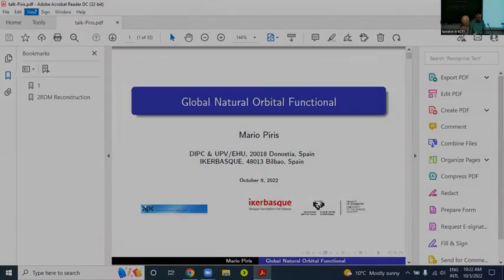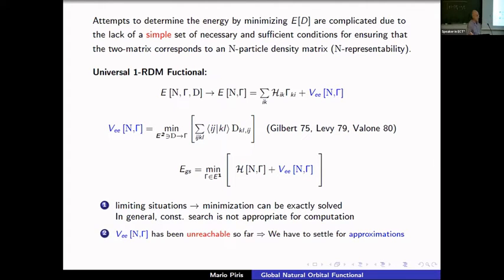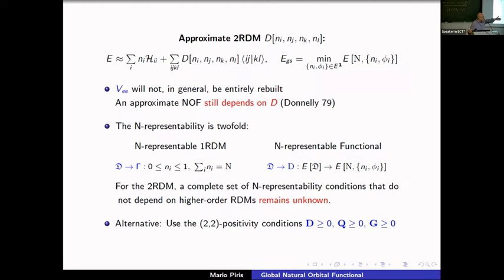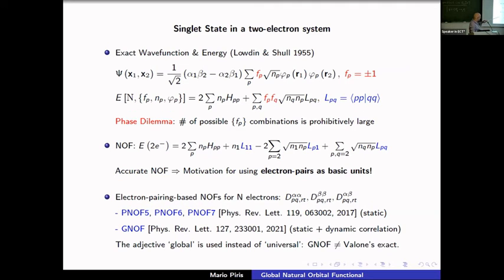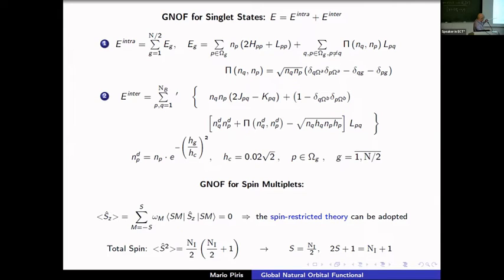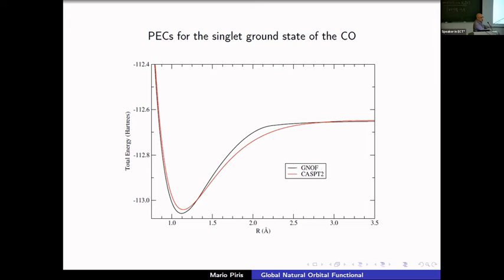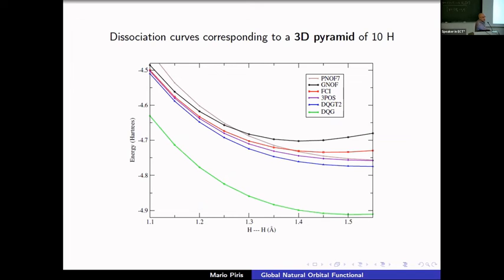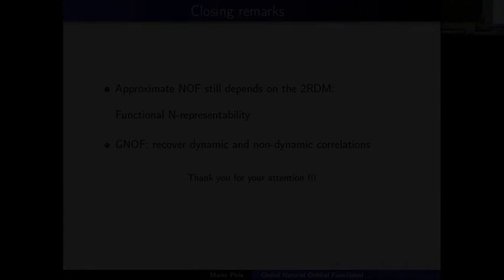Mario Piris | Global Natural Orbital Functional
Talk during the ECT* workshop Reduced Density-Matrix Functional Theory: Improving its foundation and extending its scope